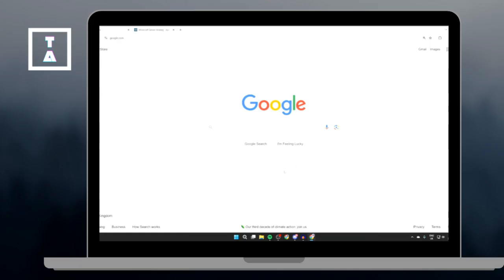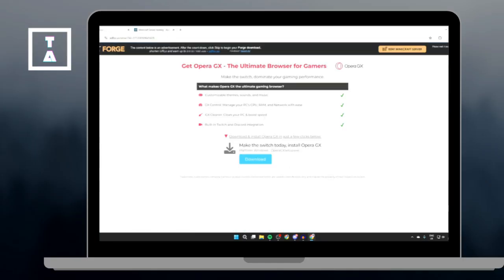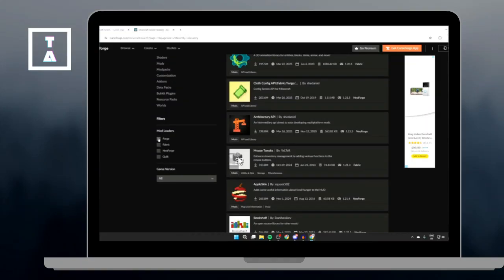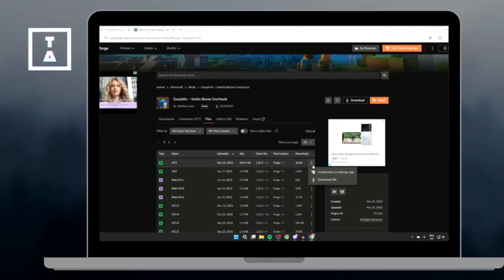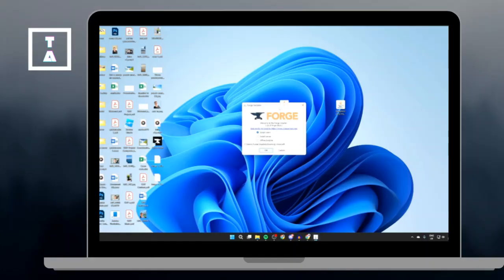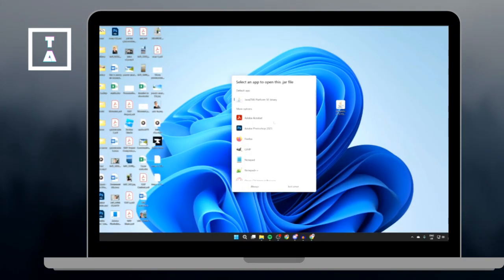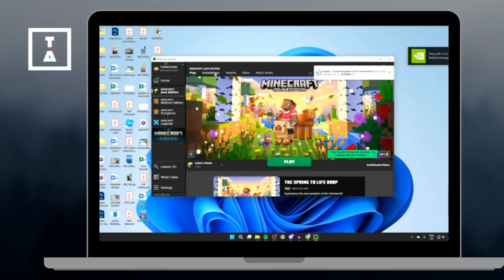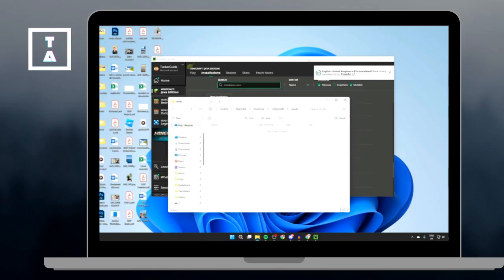How To Install Mods In Minecraft 1.21.5 in SECONDS!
Ready to revolutionize your Minecraft 1.21.5 gameplay? This comprehensive, easy-to-follow guide will walk you through *exactly* how to install mods in Minecraft 1.21.5, transforming your vanilla experience into something extraordinary!

Whether you're looking to add new biomes, creatures, tools, shaders, or quality-of-life improvements, installing mods is the key. We'll cover the two most popular mod loaders: **Forge** and **Fabric**, providing clear, step-by-step instructions from downloading the correct versions to launching your modded game.

**What you'll learn in this Minecraft 1.21.5 Mod Installation Tutorial:**
*   How to download and install **Minecraft Forge for 1.21.5**
*   How to download and install **Minecraft Fabric for 1.21.5**
*   Finding and installing compatible mods from **CurseForge** and other reliable sources
*   Setting up your game directory for mods
*   Troubleshooting common mod installation issues
*   Tips for finding the best **Minecraft 1.21.5 mods**

Say goodbye to boring vanilla and hello to endless possibilities! This guide is perfect for beginners and those looking to update their modding knowledge for the latest Minecraft version. Get ready to enhance your adventures in Minecraft 1.21.5!